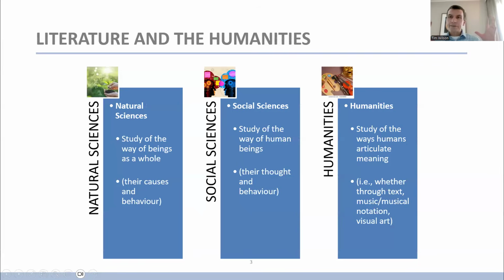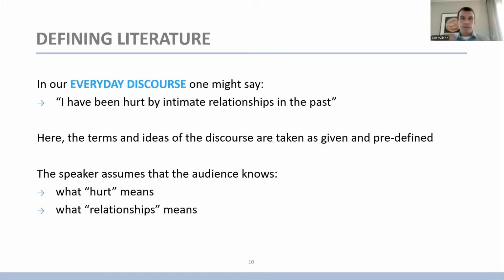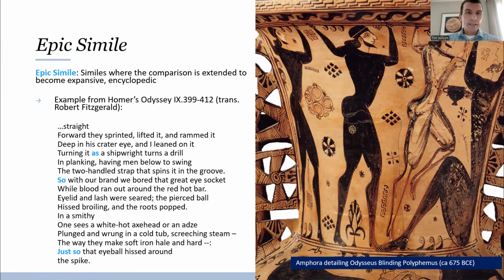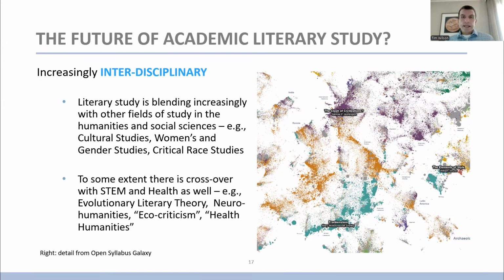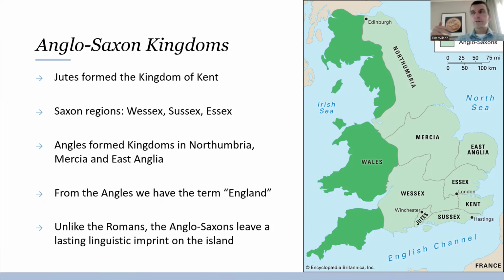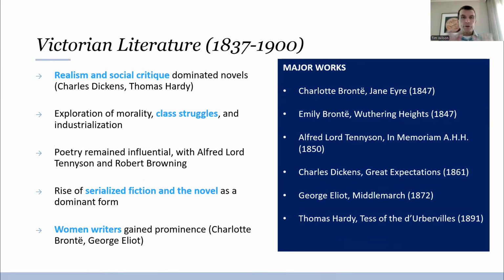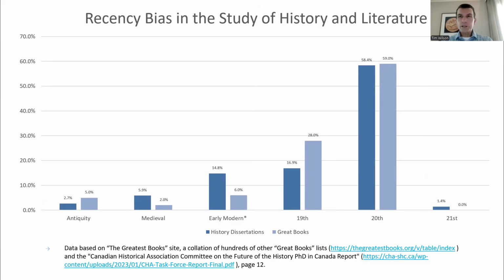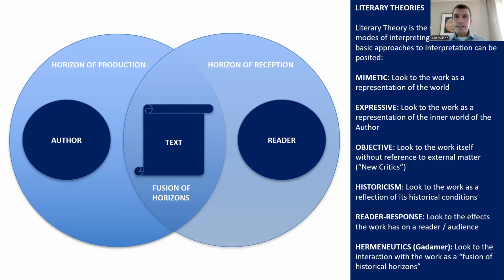English Literature: An Introduction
Professor Timothy H. Wilson
Department of English, University of Ottawa

An introduction to English Literature designed for English majors at the University-level. The lecture focuses on defining the discipline of English Literature, as a Humanities discipline distinct from the Natural Sciences and Social Sciences; the lecture outlines questions students should keep in mind as they study literature or philosophy books. The lecture also discusses at a high level the major literary periods in English Literature, the major literary genres and the types of Literary Theory approaches to interpreting texts that the student should keep in mind.

0:00 - Introduction
0:31 - What is Literature: Humanities vs Natural Sciences and Social Sciences; Reference to Viktor Shklovsky and "defamiliarization",
12:50 - Metaphor
14:20 - Epic Simile (Homer's Odyssey)
19:40 - Defining "English" Literature and "British" Literature
21:50 - English Studies Today, and the Problem of Specialization
23:47 - The Future of Literary Study: Interdisciplinarity; Digital / Quantitiative Approaches
26:19 - English Literary Periods
33:15 - The Beginnings of English Literature: Anglo-Saxon Literature (450-1066)
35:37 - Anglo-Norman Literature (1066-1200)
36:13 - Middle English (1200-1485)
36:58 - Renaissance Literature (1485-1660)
38:31 - Restoration and Eighteenth Century (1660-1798)
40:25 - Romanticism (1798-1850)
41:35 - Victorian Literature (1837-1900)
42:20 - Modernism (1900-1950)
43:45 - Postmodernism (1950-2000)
44:57 - Post-postmodernism (2000 - Present); the problem of canonization
47:50 - Recency Bias in Current Study of Literature and History
51:20 - Literary Genres
55:25 - Literary Interpretation and Literary Theory